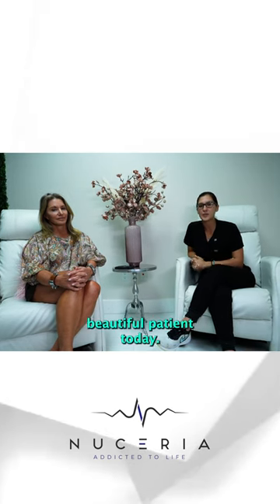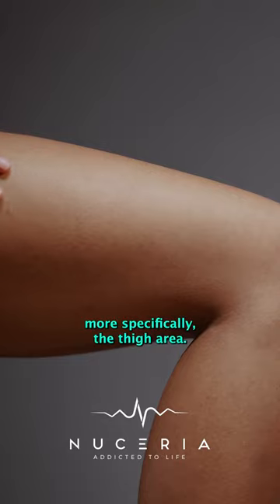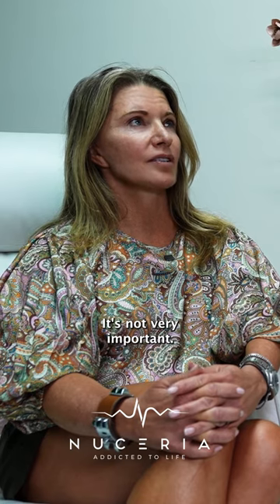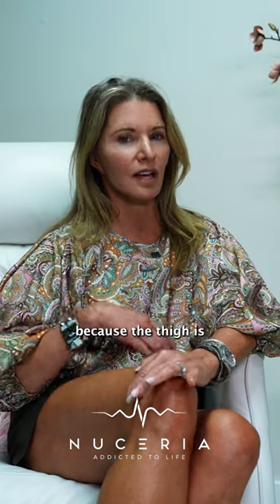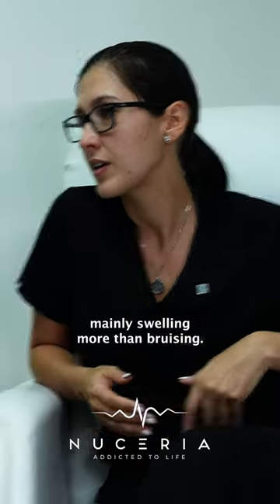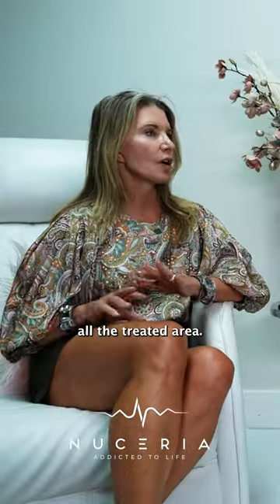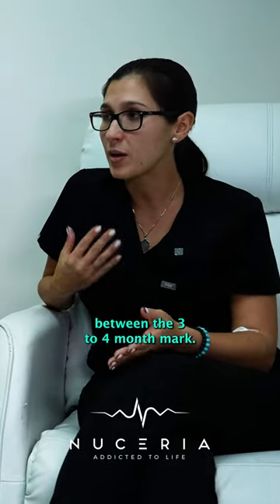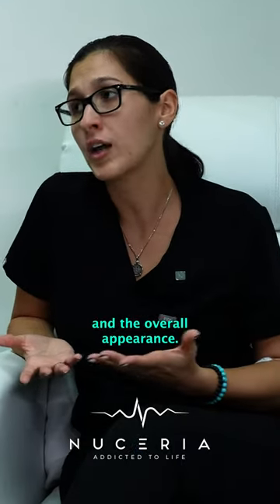Testimonials from Our Clients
Real individuals, actual transformations! 🌟 Our clients are opening up about their extraordinary experiences with Endolift. From firmer skin to a youthful glow, the stories are truly inspiring. Dive into their testimonials by swiping and explore the magic of non-surgical beauty! ✨